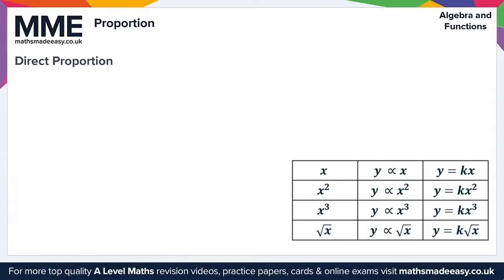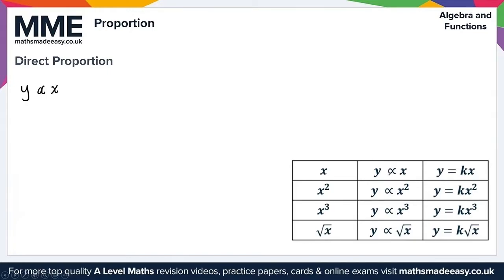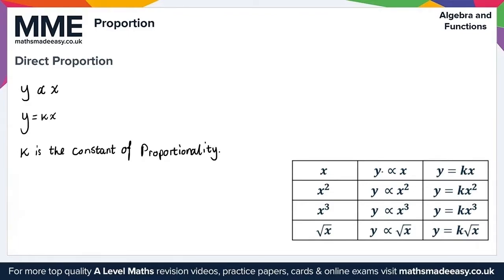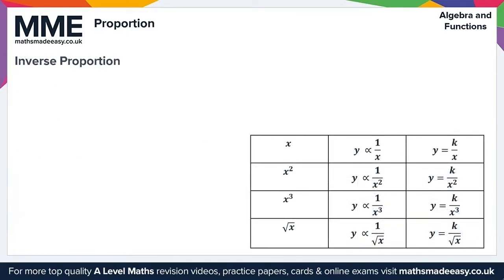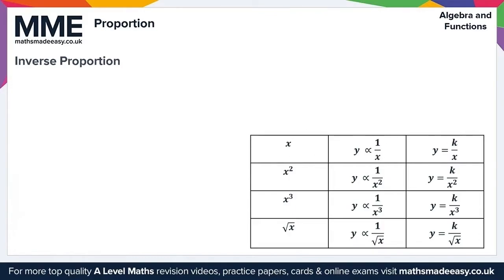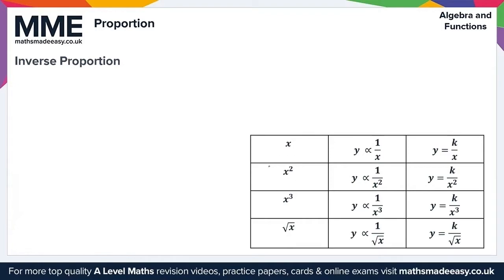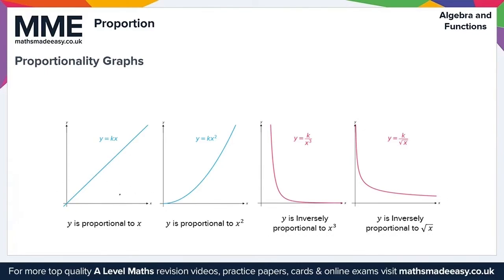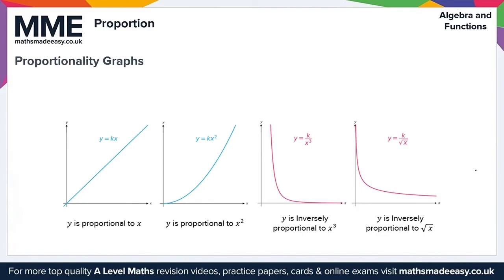32 - MME - A Level Maths - Pure - Proportion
This is the Maths Made Easy video on A Level Maths - Pure  - Proportion